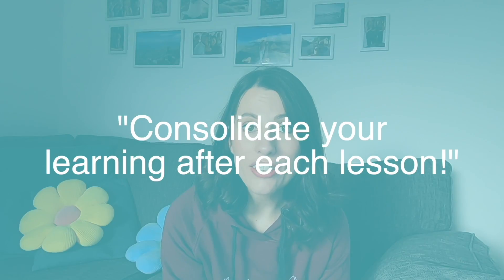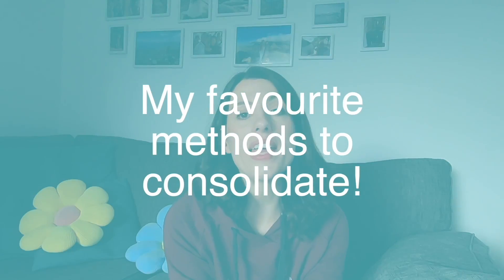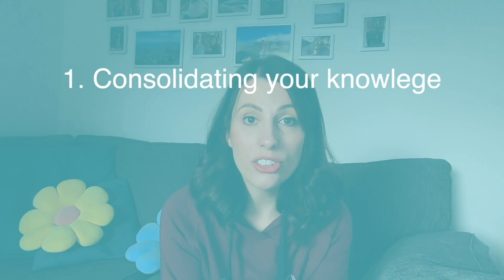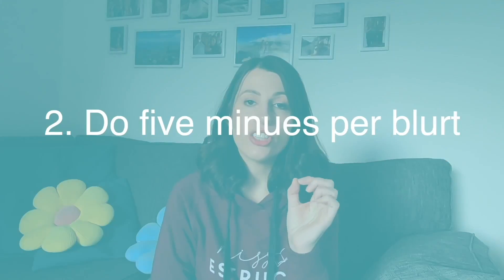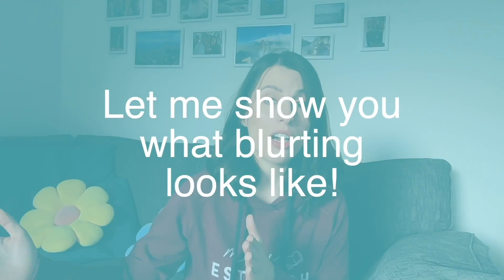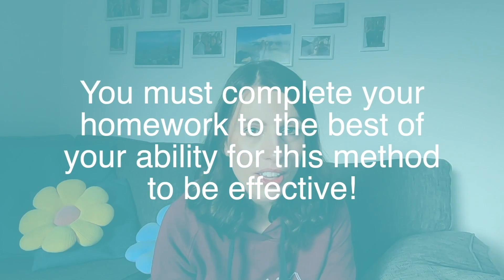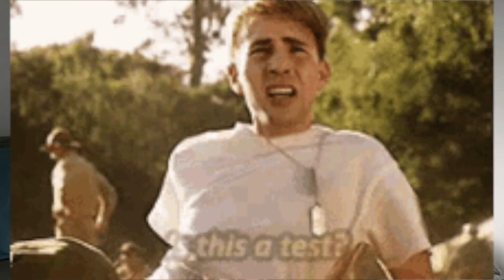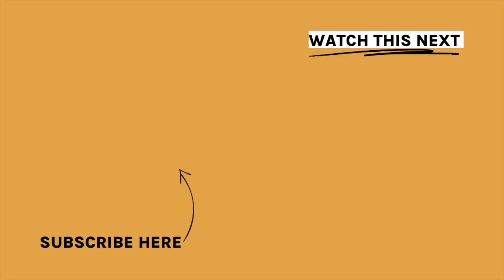Weekly study techniques that work | scientifically proven to improve your grades | study smart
Teachers will always be telling you to consolidate your learning and study after each lesson, but do you actually know what this means?  Or what you study you should be doing?

Well, I have been teaching for over 10 years and in this video I share with you the most effective ways to study smart and consolidate your learning for success!

For study resources to help super boost your grade:
1) THE COMPLETE REVISION BUNDLE

2)FULL A-LEVEL ACTIVE RECALL WORKBOOK

3) A LEVEL NOTES
My complete set of A-level notes.  This covers the entire theory, highlights keywords and key marking points and also includes essay links for every topic.

Image credits
Canva Pro